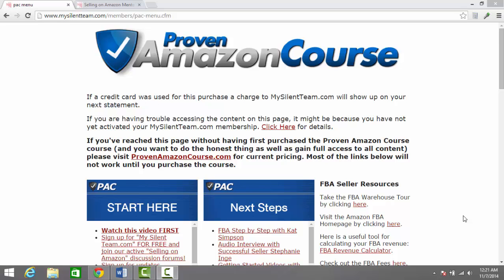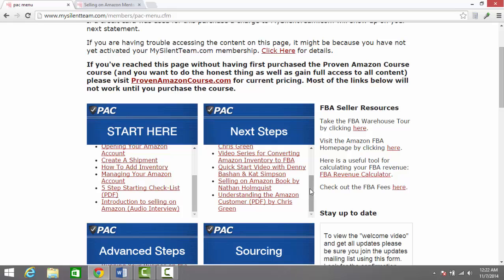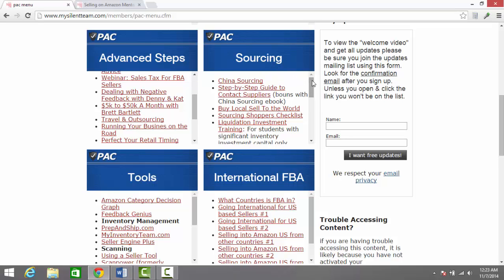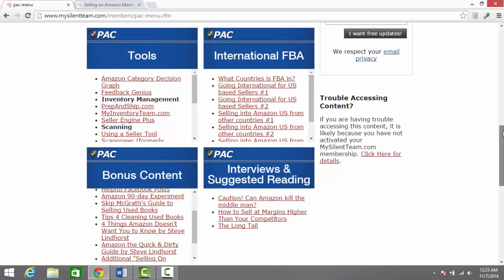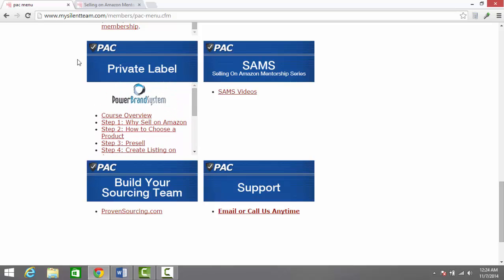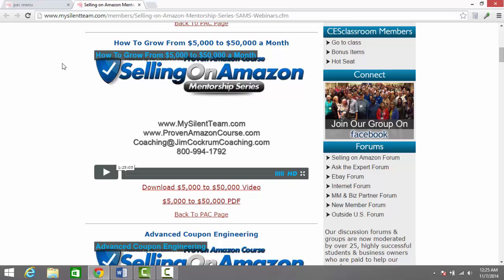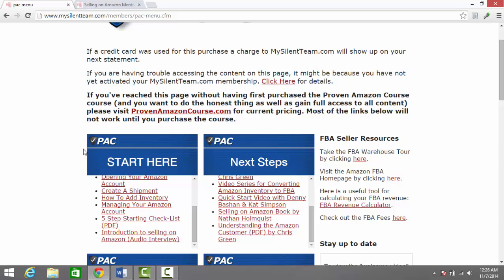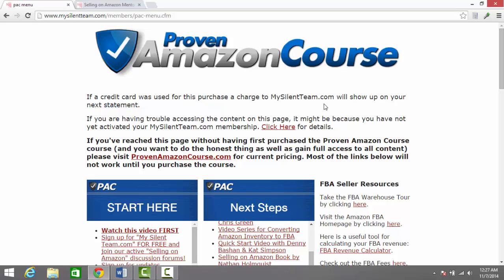Proven Amazon Course Review